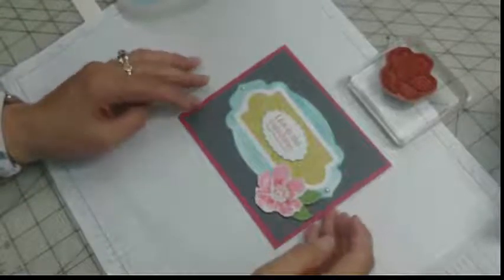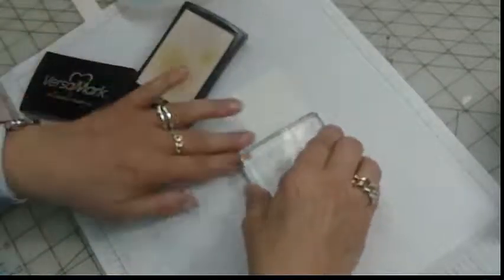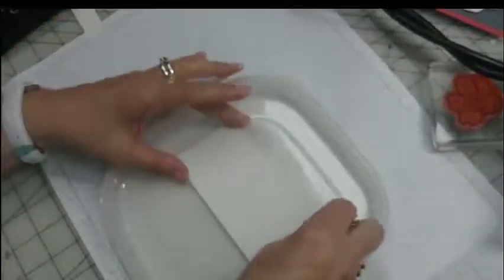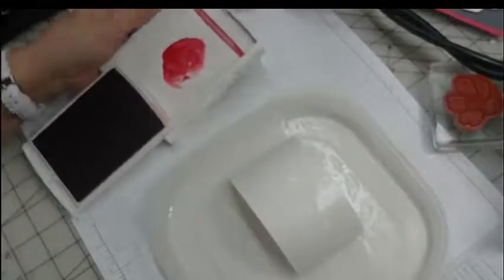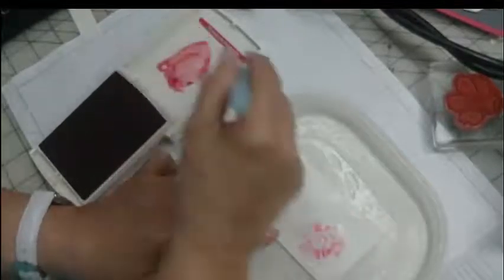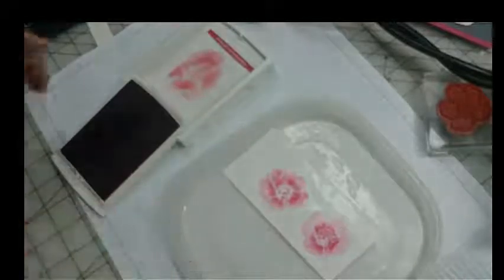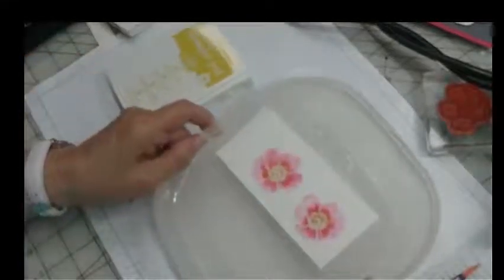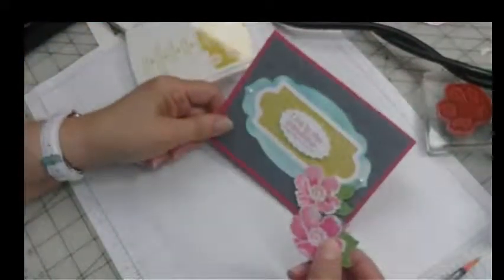Simply Said Tips and Techniques - Watercoloring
Using shimmer paper, inks and water to create a flower for a card